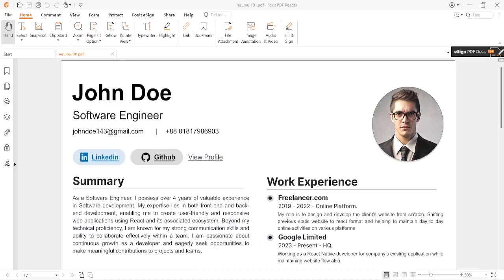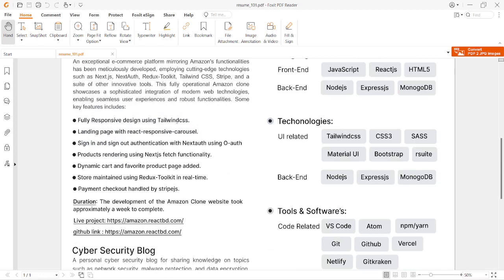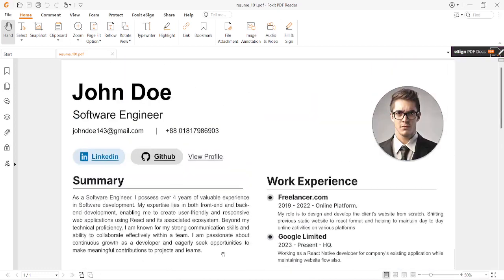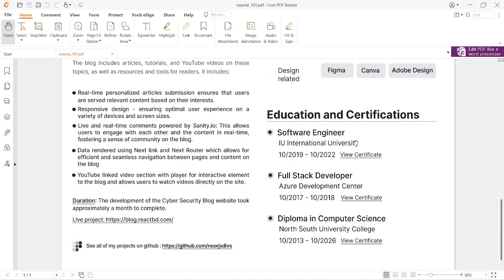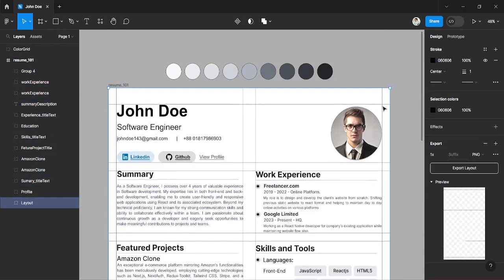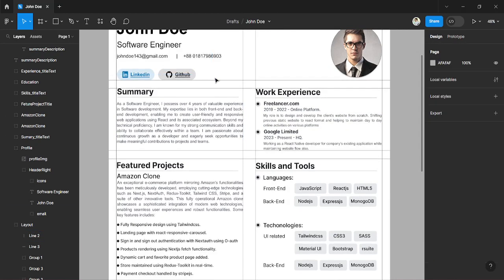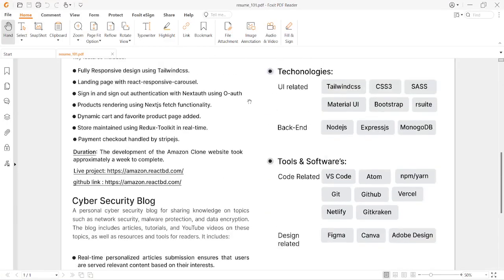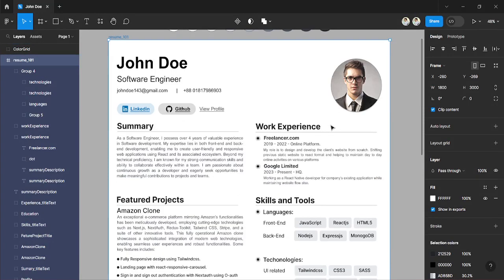Figma : get the resume that can help you to get your dream job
🌟 Unlock the secrets to crafting an impressive resume with our step-by-step guide! In this video, I am sharing a free Figma template designed to elevate your resume game. Learn how to customize it effortlessly and create your own standout resume with a flawless design.

In this tutorial, I cover:

How to navigate and use the Figma design tool.
Customizing the template to suit your style and content.
Tips for creating a visually appealing and professional resume.
Don't miss out on this opportunity to create a resume that leaves a lasting impression. Enhance your job prospects with a well-designed CV.